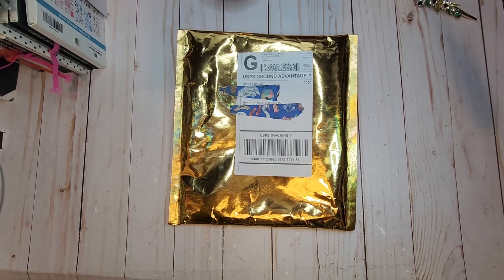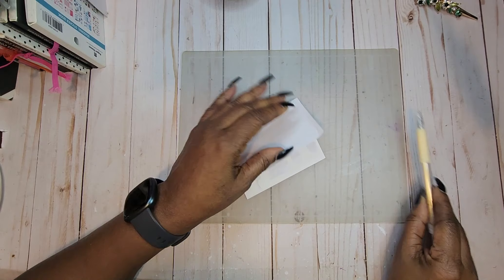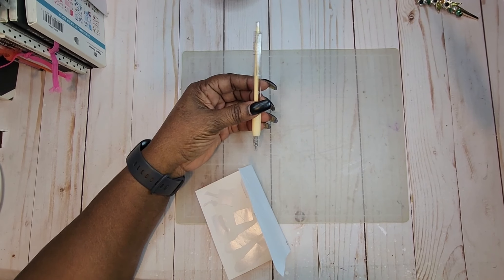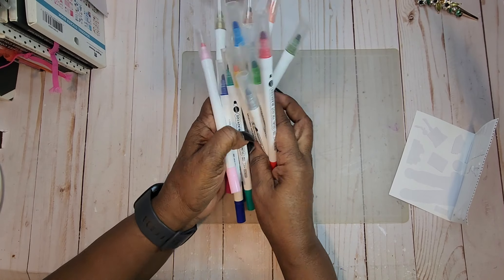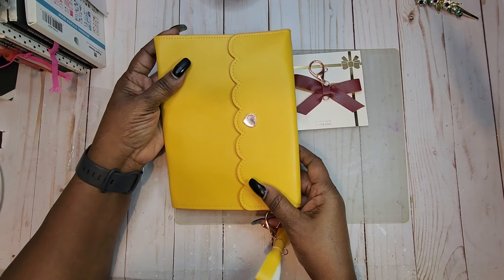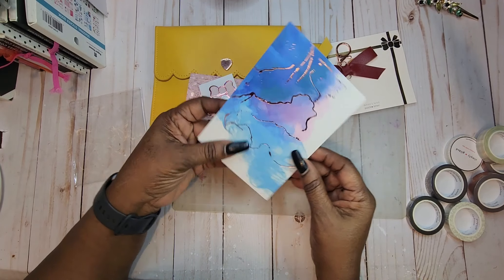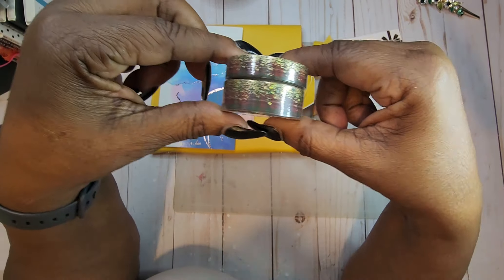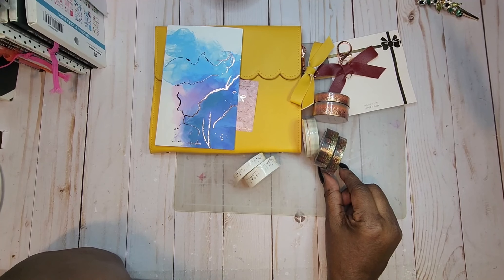First Mini Haul of 2024 ft Simply Gilded & Amazon